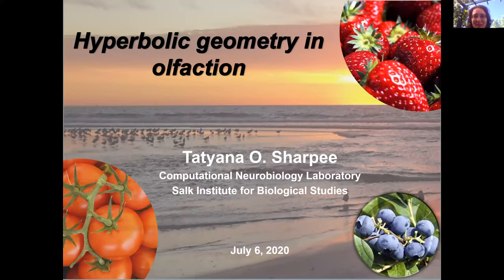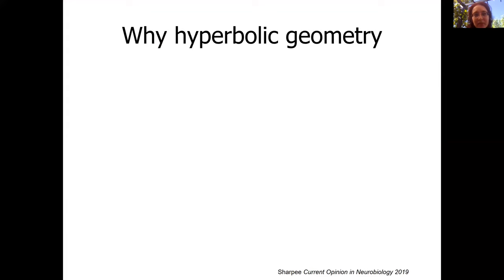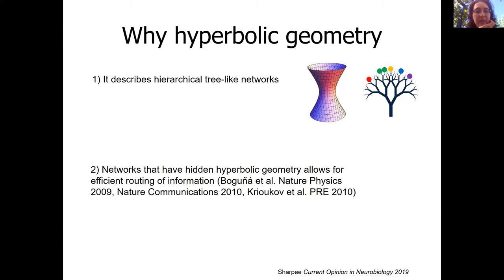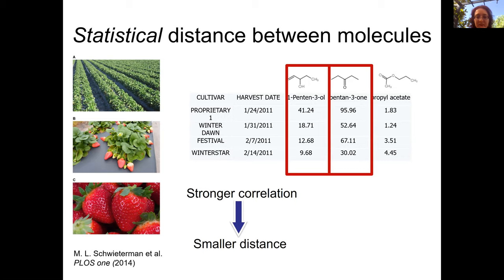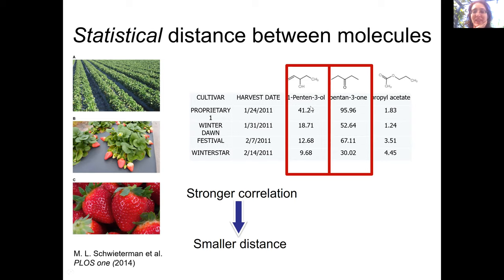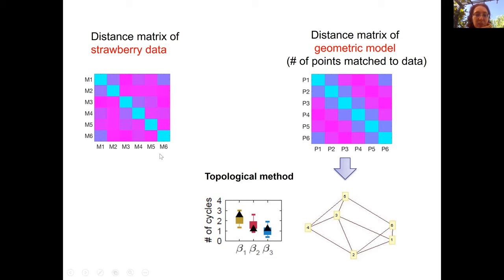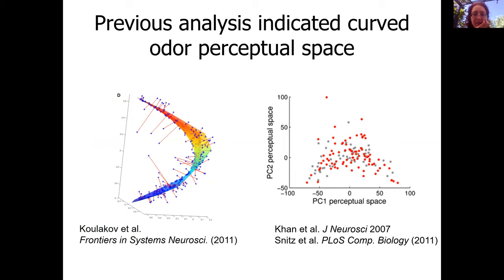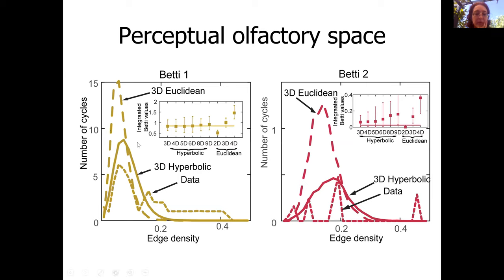Tatyana Sharpee - Hyperbolic geometry of the olfactory space